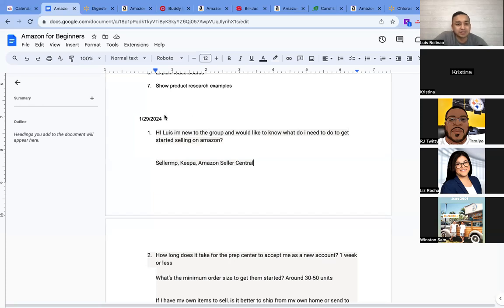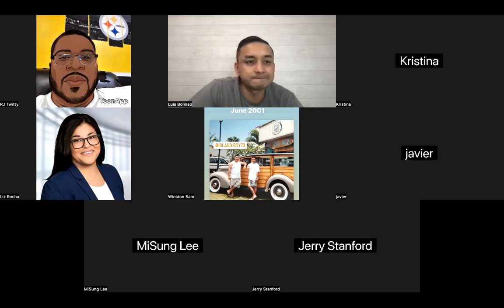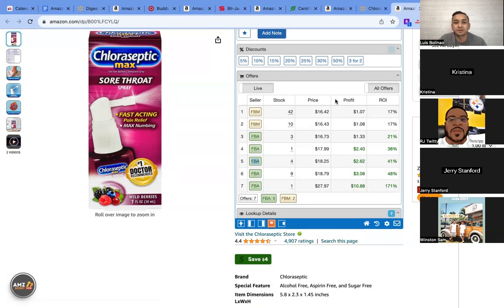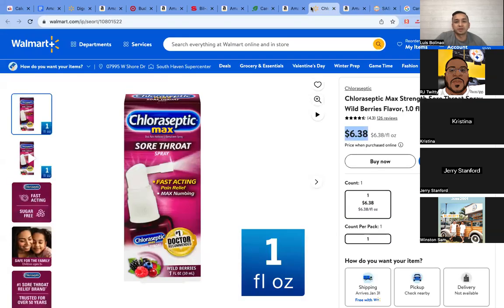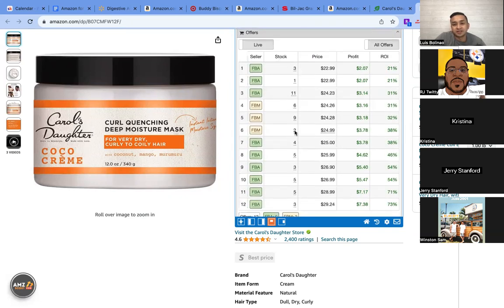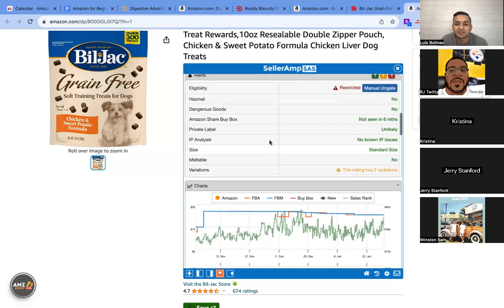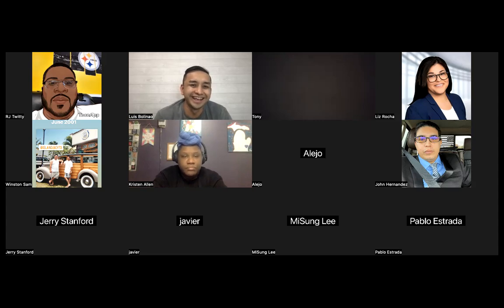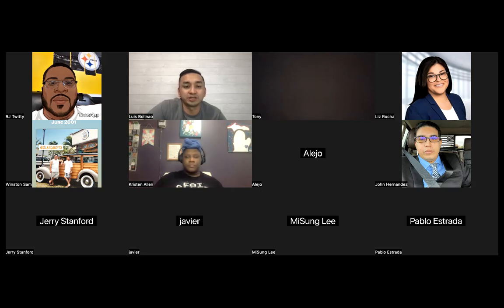How To Pick Top Selling Products For Amazon FBA | Product Research For Beginners Masterclass 2025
This video concerns How To Pick Top Selling Products For Amazon FBA | Product Research For Beginners Masterclass 2025. But It also covers the following topics: